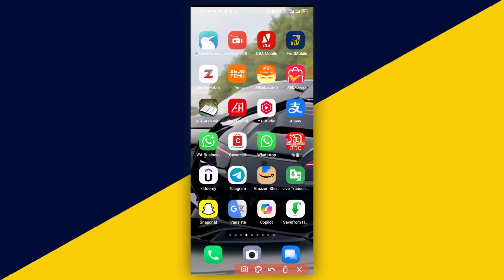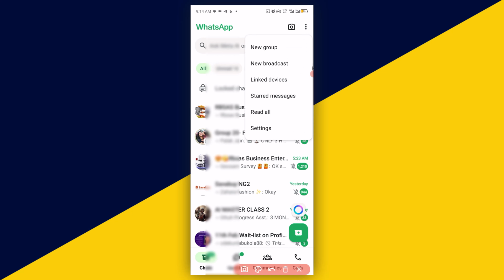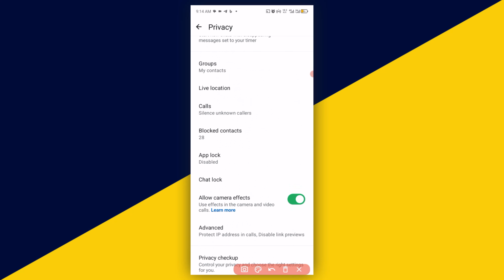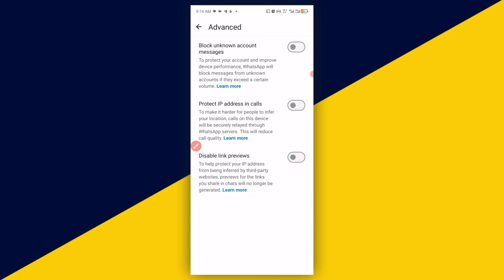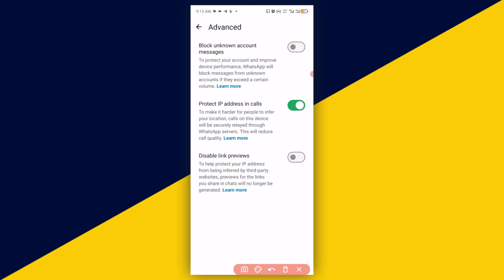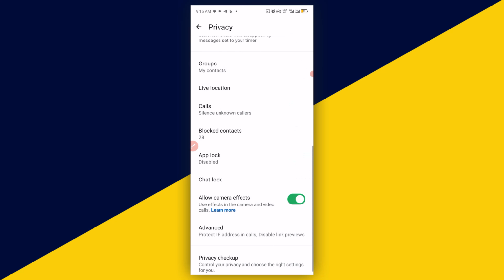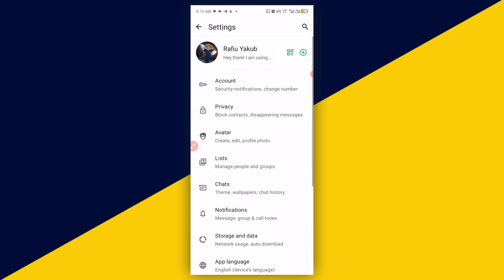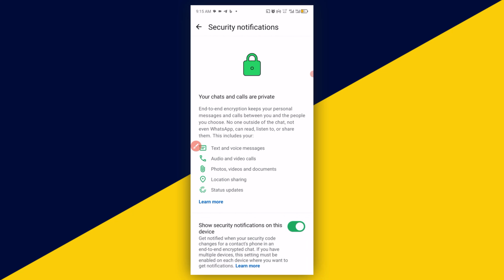🔒 WhatsApp Users! Activate These 3 Settings NOW for Better Security! 🔒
Want to keep your WhatsApp account safe from hackers and prying eyes? These 3 essential settings will help you secure your account and protect your personal information! 🚀

In this video, I’ll guide you through the step-by-step process to activate these critical security features on WhatsApp. Whether you’re concerned about privacy, data breaches, or unauthorized access, these settings will give you peace of mind.

 🔥 What You’ll Learn in This Video:
✅ How to enable Two-Step Verification for an extra layer of security
✅ How to manage privacy settings to control who can see your profile and activity
✅ How to activate security notifications to stay informed about account changes
✅ BONUS: Tips to avoid phishing scams and suspicious links

By the end of this tutorial, your WhatsApp account will be more secure than ever, ensuring your conversations and data remain private! 🛡️

💬 Have questions or additional tips? Drop them in the comments!